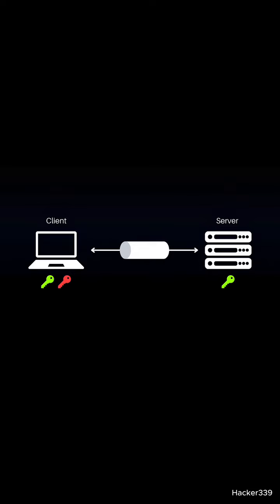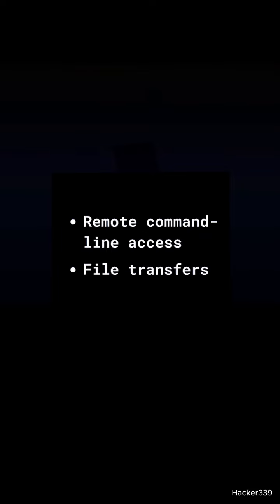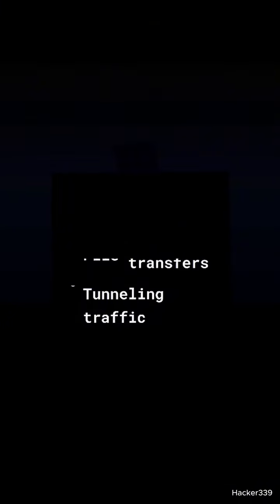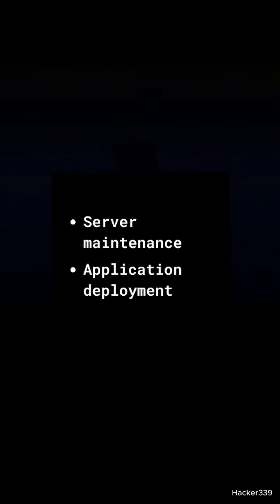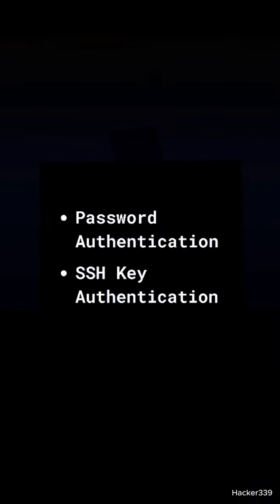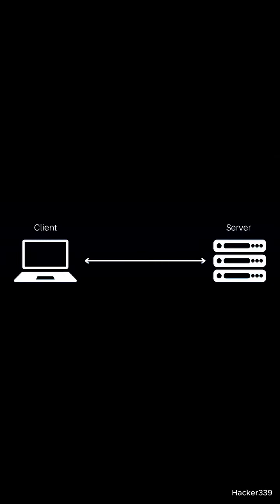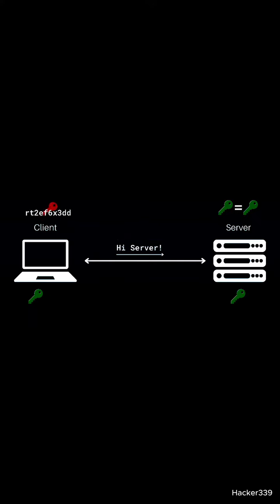09 August 2025